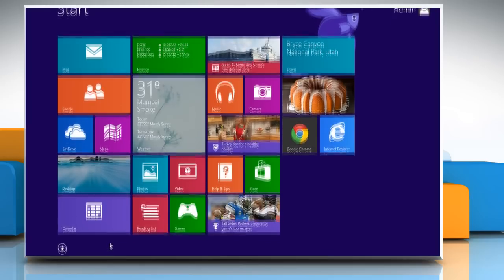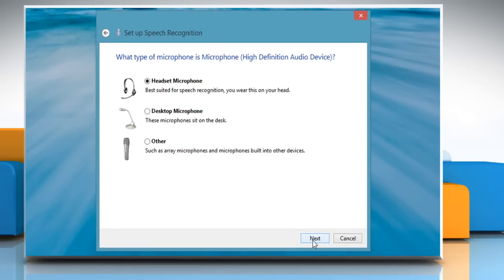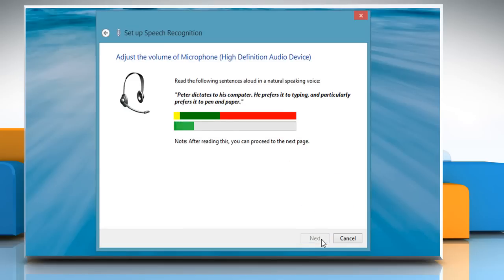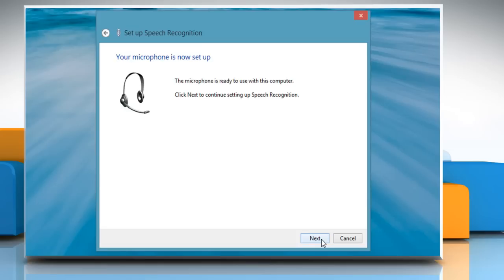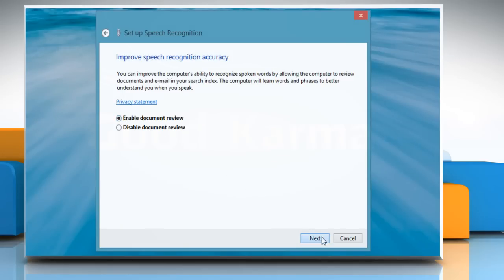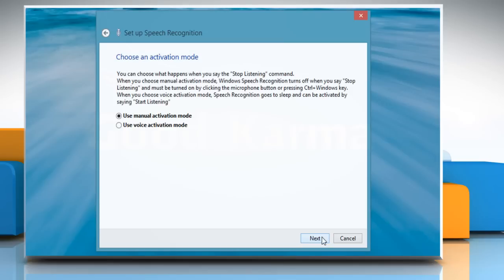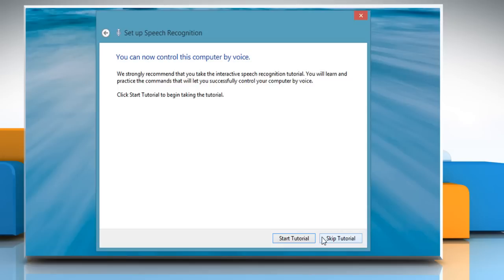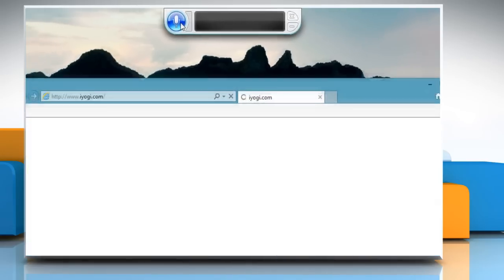How to setup and use Speech Recognition in Windows® 8.1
Want to know more about the Speech Recognition feature on your Windows 8.1 PC? Watch this tutorial for Windows® 8.1 Speech Recognition and learn how to setup Speech Recognition feature and use it on your laptop.